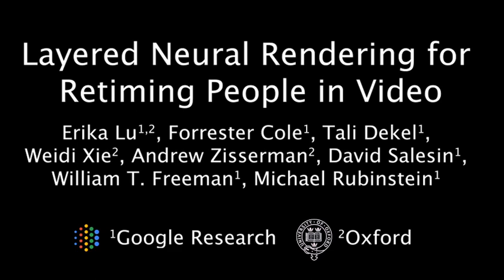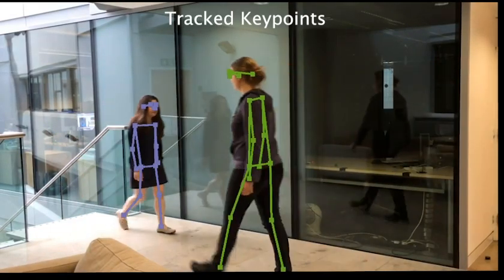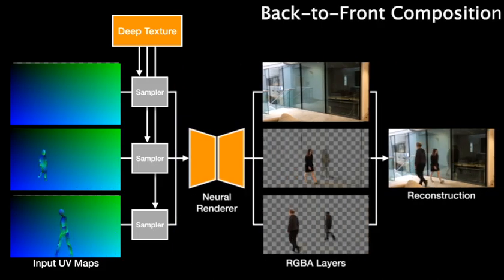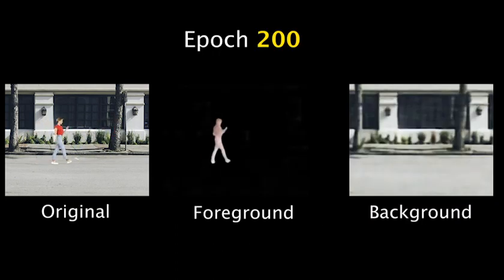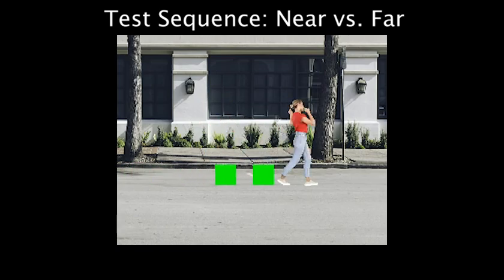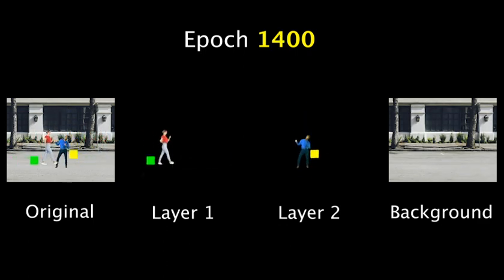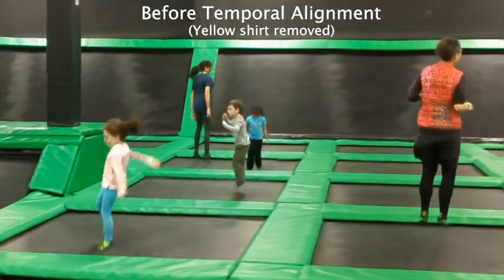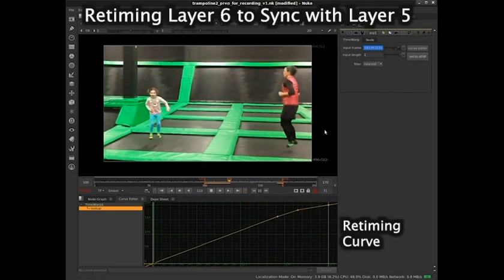Layered Neural Rendering for Retiming People in Video (SIGGRAPH Asia 2020)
The video accompanying our paper, "Layered Neural Rendering for Retiming People in Video."

Original ballroom video used with permission from Desert Classic Dance.